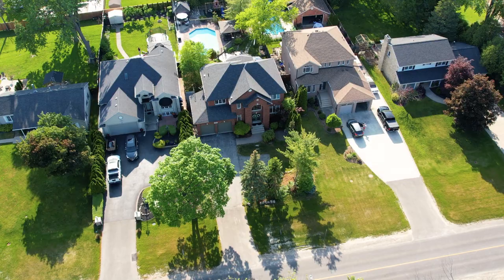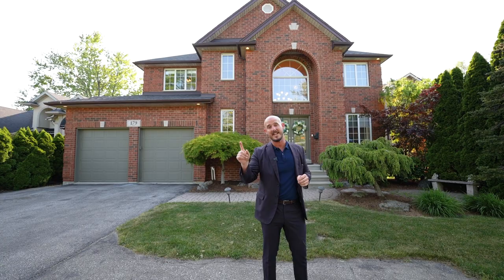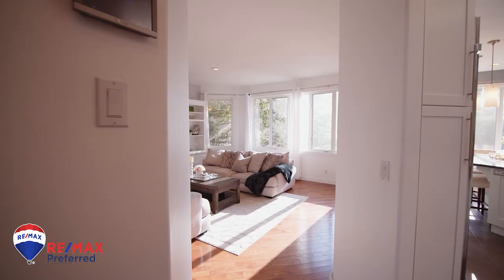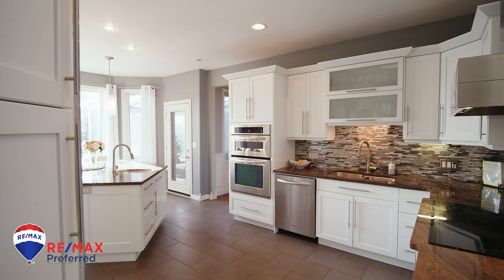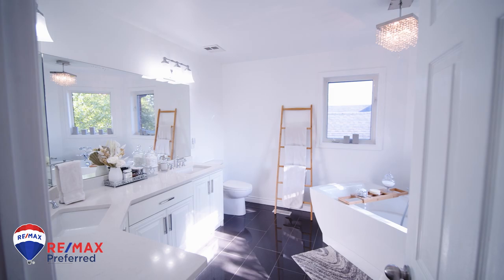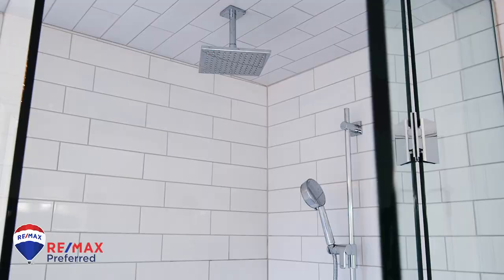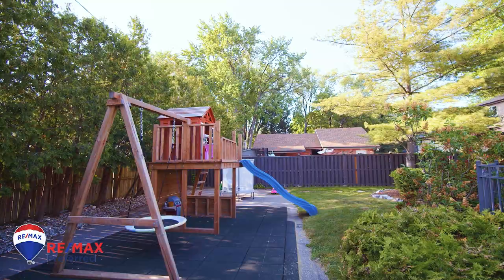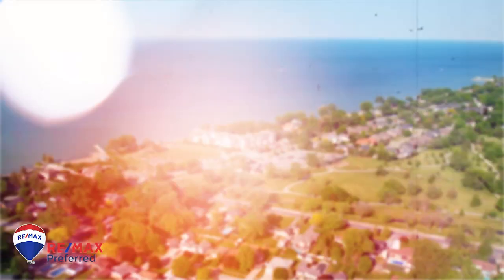179 Manning Rd Tecumseh ON Real Estate Cinematic video